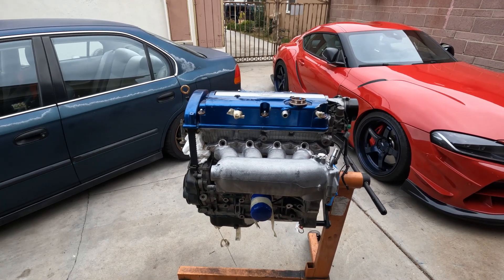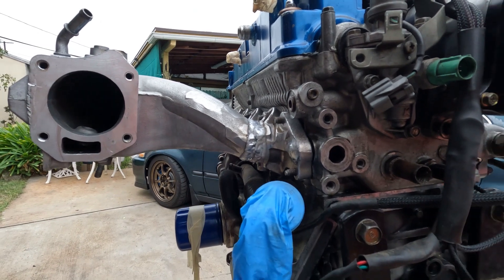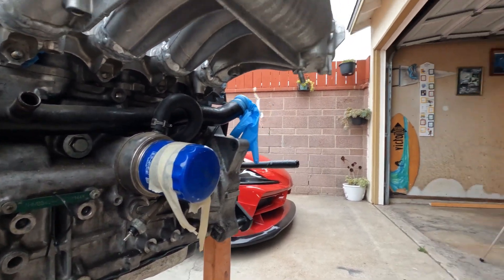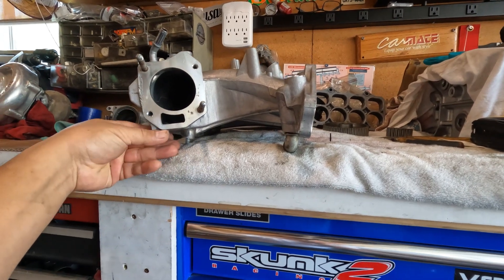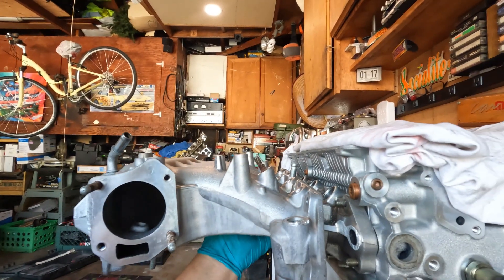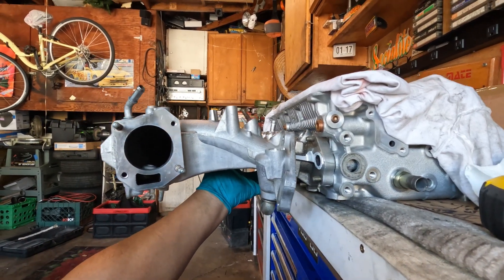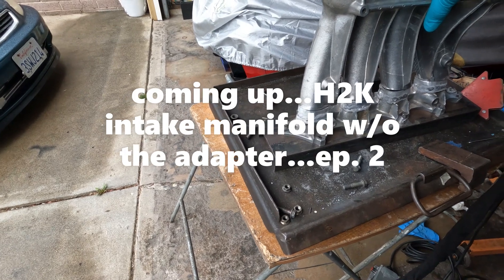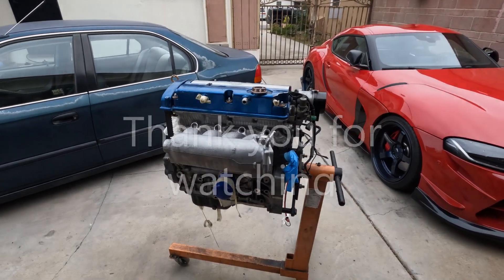K20 RBC intake manifold on H22 w/o conversion adapter. ep. 1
K20 RBC intake manifold on H22 w/o conversion adapter and plenty of rear T bracket space. This episode, the 2 donor intake manifold (H22 and RBC) was cut in pieces. ep.1 of 4